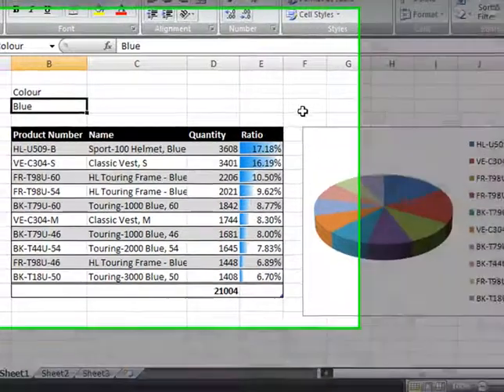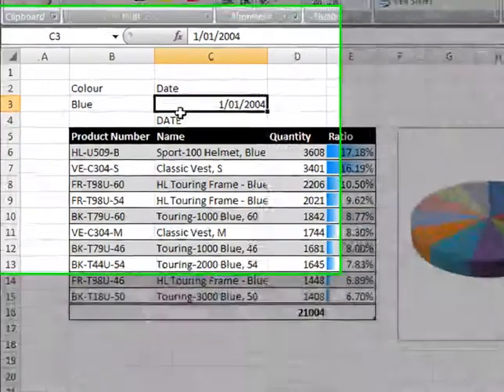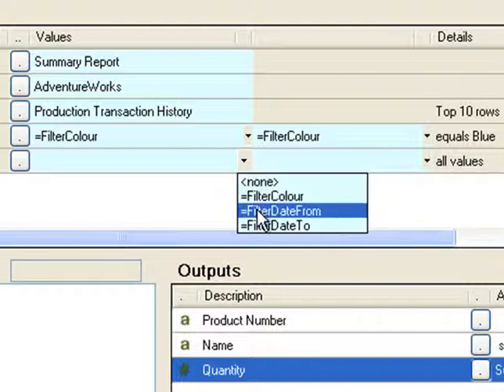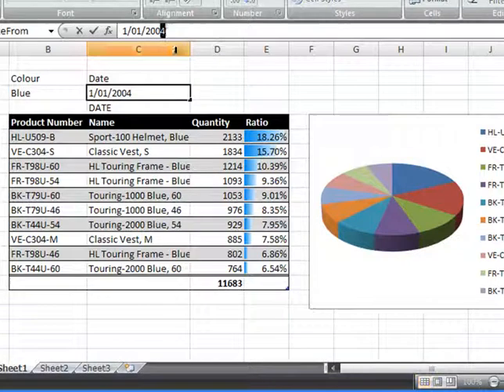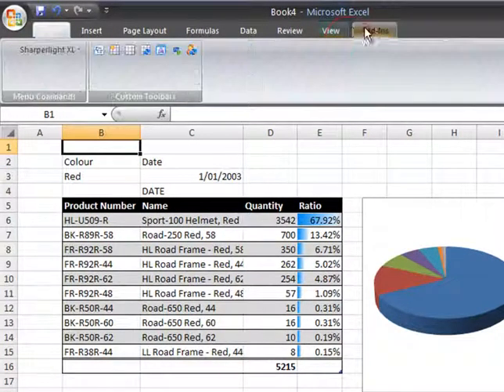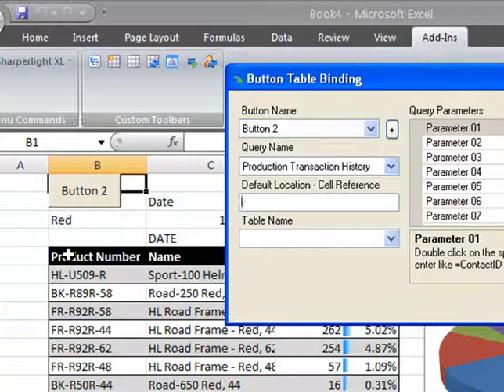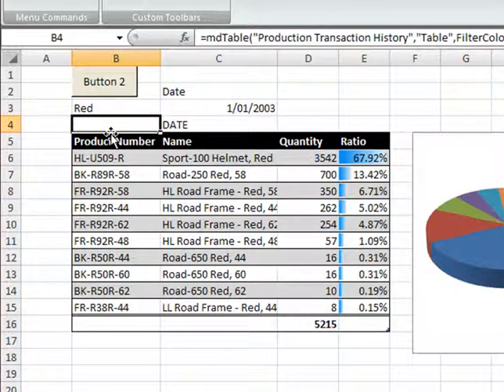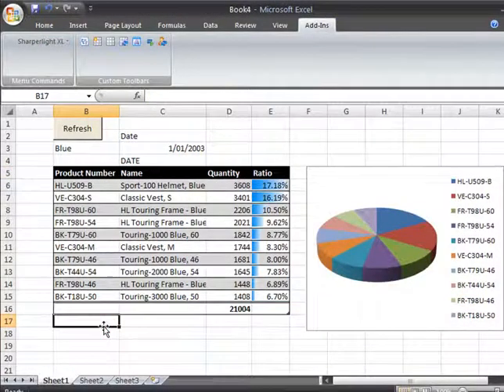Sharperlight Excel Basics - Using Tables Formulas Part 2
Sharperlight - Demonstration of Reporting using Excel Tables. Table Formulas launch the Query Builder where the Query is defined with cell references for the filter criteria. As the cell values are changed the Table and Chart are refreshed with new data from the Product DataModel